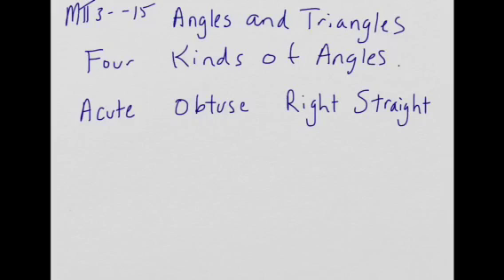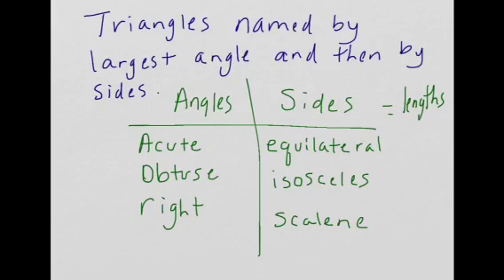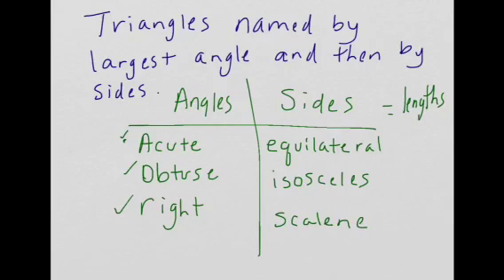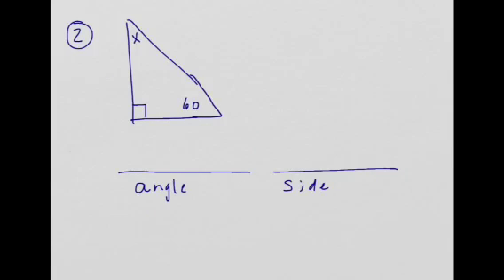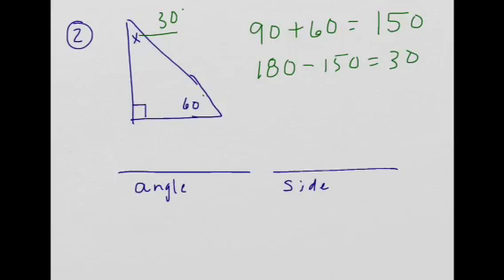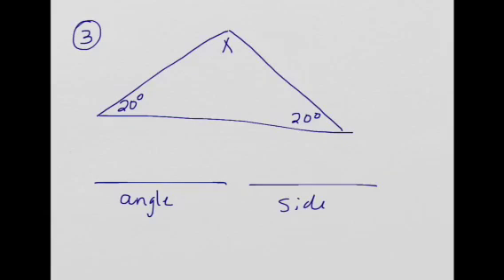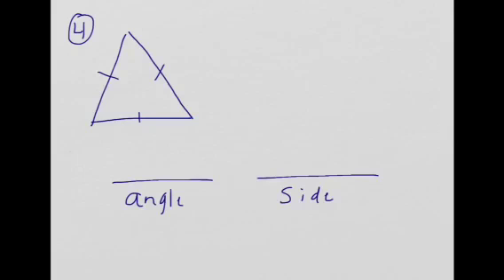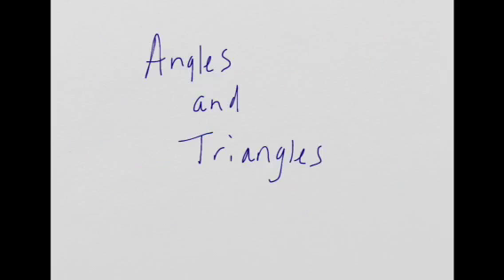Pre Alg Angles and Triangles